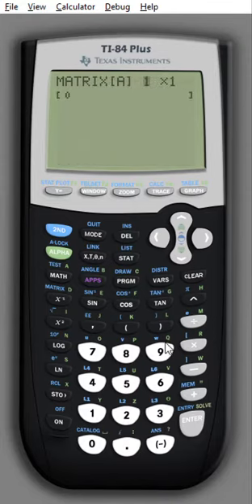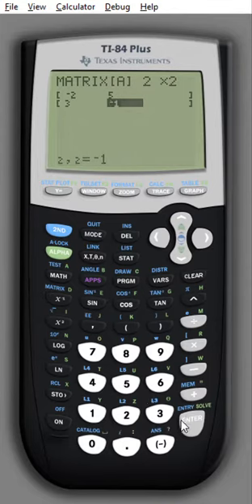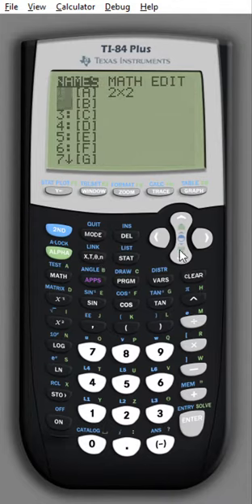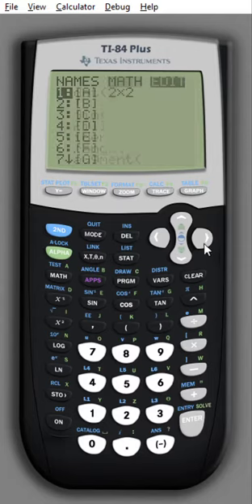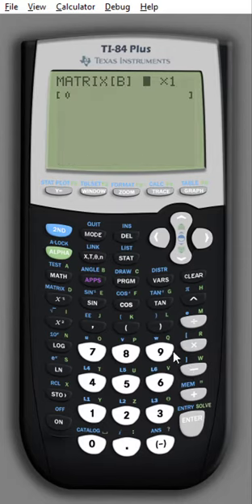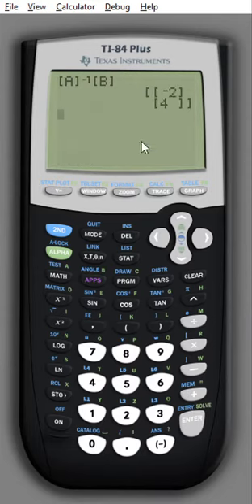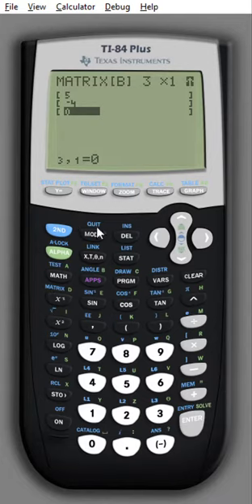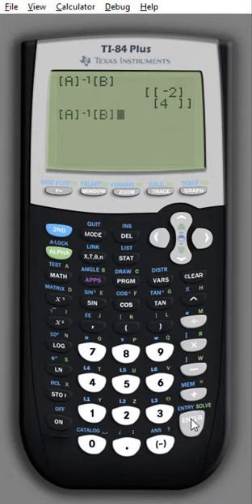6 3b solving system of eqn using matrices by calculator